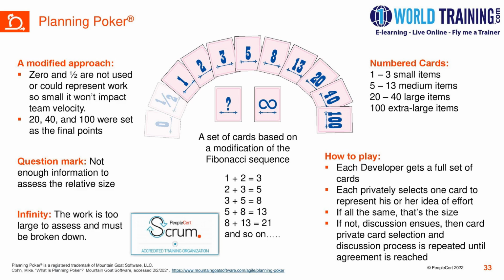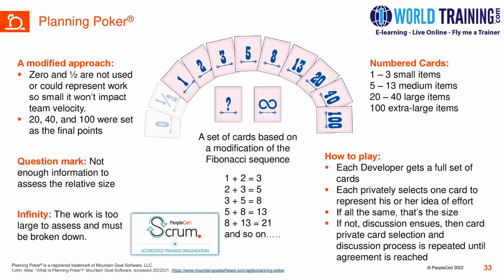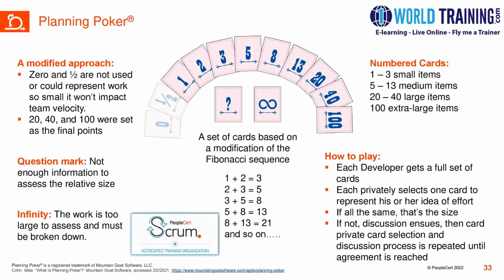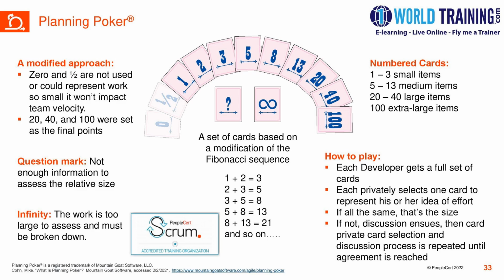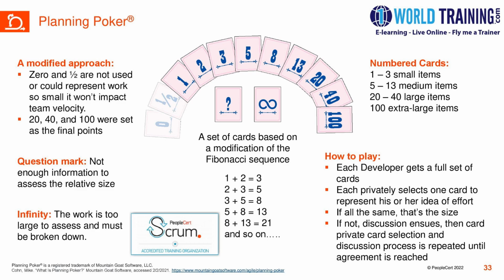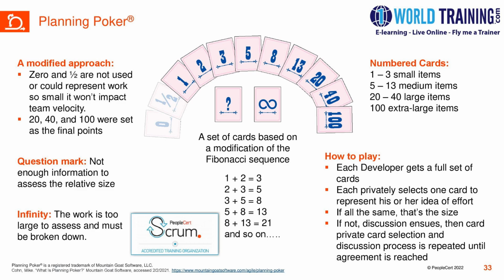Sizing Scale | PeopleCert | PeopleCert Scrum Developer | 1WorldTraining.com